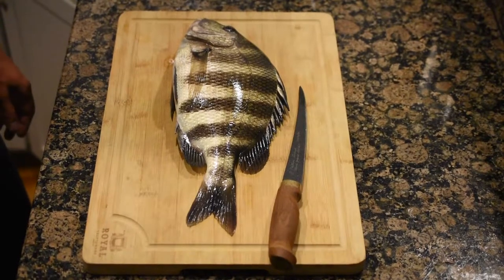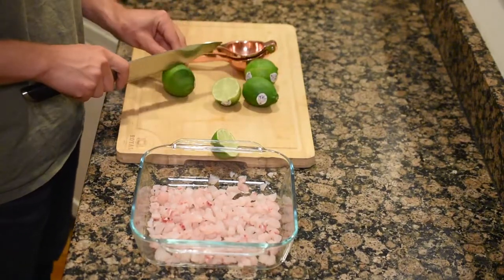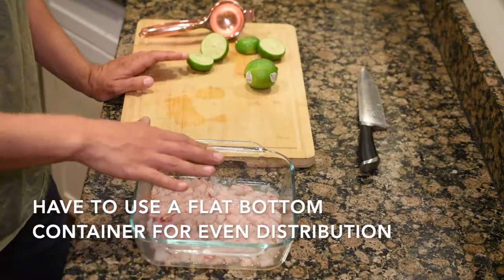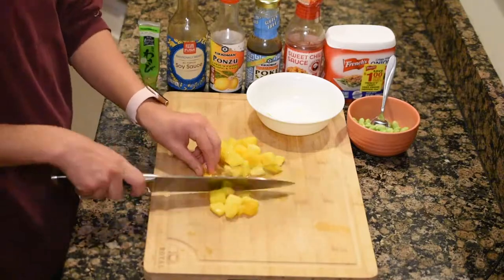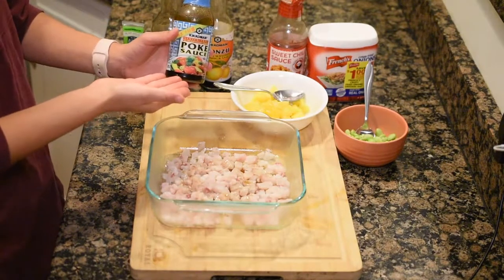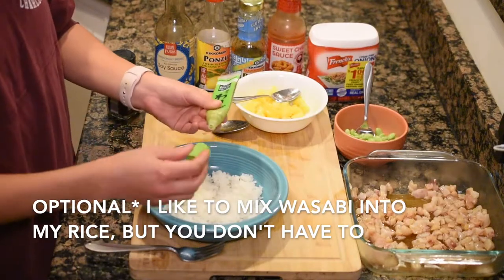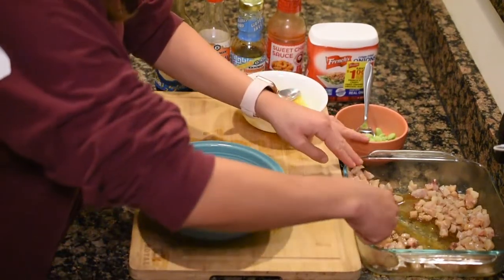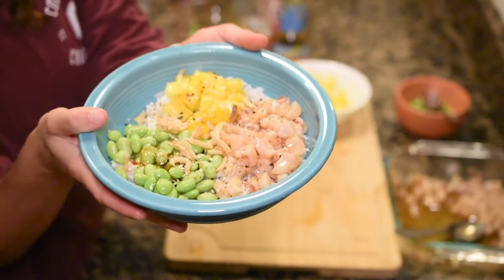We Made Homemade Poke with Fresh Sheepshead!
One of the best discoveries we've made during quarantine is that we can make our own poke at home! My boyfriend is constantly bringing home fresh fish, so we have to get creative with different ways to use it. We figured out that as long as you have sushi rice and all the right sauces, you're good to go!